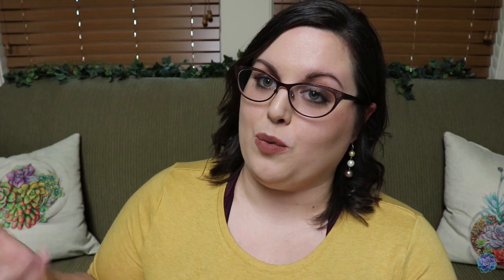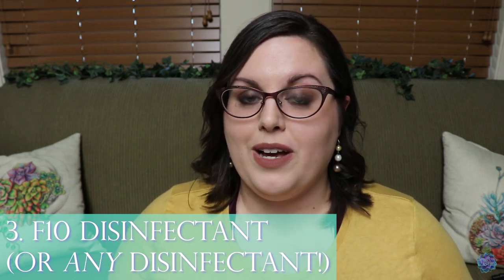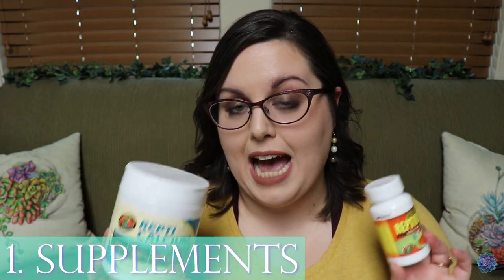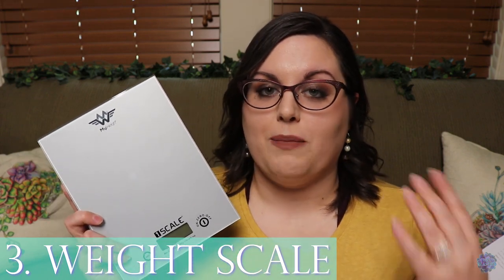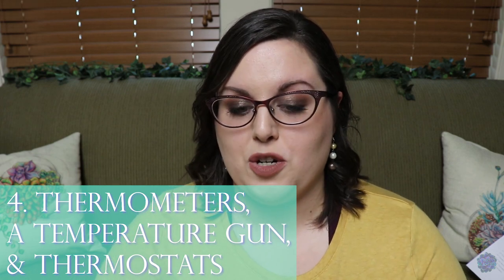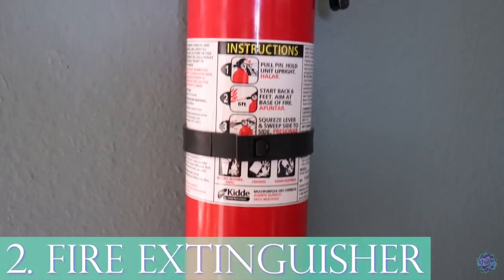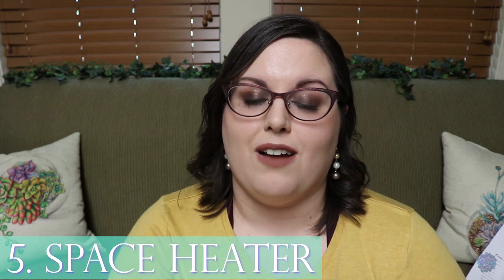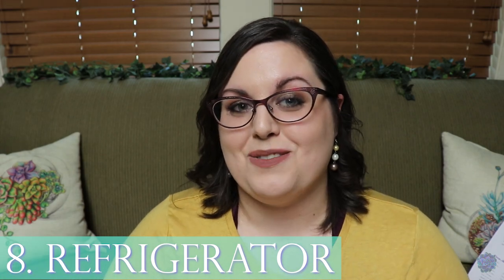ESSENTIAL ITEMS FOR HERP-KEEPING | These Help So Much!!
In the past, I’ve given you guys some tips & tricks to make keeping reptiles & amphibians a little easier, but now I’m giving you guys a long list of essential items to keep in your reptile room that can help as well!!  Hope these help!  XOXO

Gloves (my personal fave)
Hand Sanitizer (my personal fave)
ReptiCalcium Without D3
ReptiCalcium With D3
Rep-Cal Herptivite (multivitamin without D3)
Zoo Med Reptivite (multivitamin with D3)
Supplement Shakers
Weight Scale - *Mine is discontinued but any digital scale will work fine!!
ZooMed ReptiTemp (2nd thermostat shown)
Water Jug
ZooMed ReptiSafe
Mini Fine-Mist Spray Bottle
Step Stool

***We have a wide variety of animals in our home, including reptiles, amphibians, aquatics, & more, so if you have any questions about them, their species, or their morph-type, feel free to COMMENT BELOW!

Mailing Address:
Bridget, BB’s Beasties